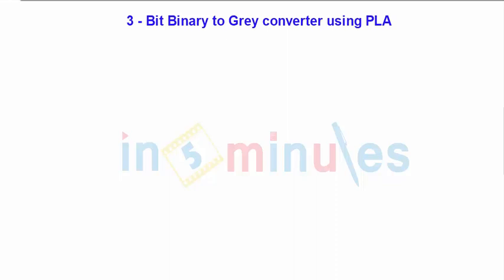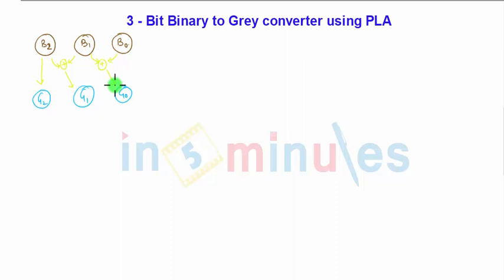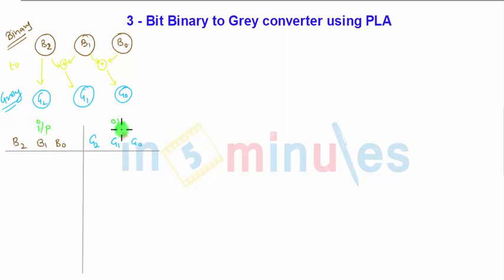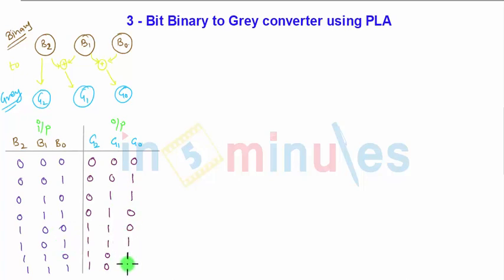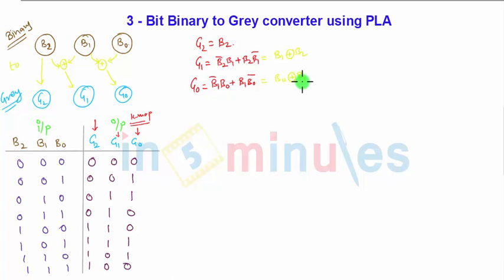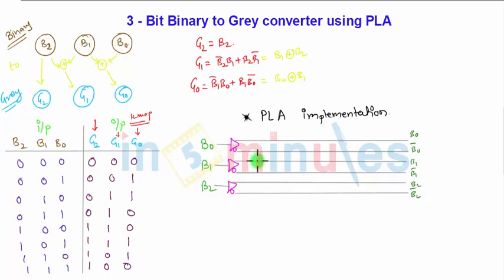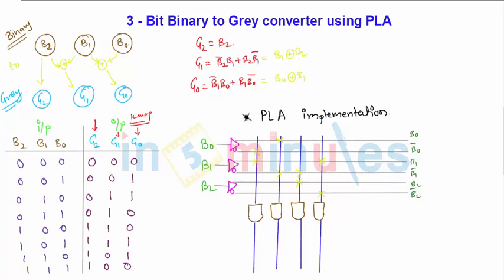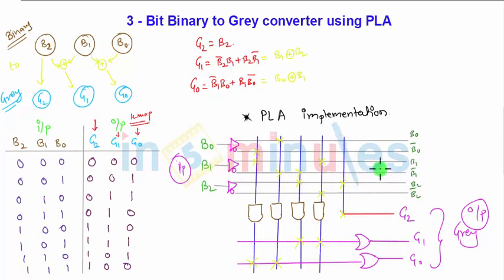Module5_Vid_20_Introduction to Programmable Logic Devices_3 - Bit Binary to Grey converter using PLA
In this video you will learn about 3- Bit Binary to Grey converter implemented using PLA